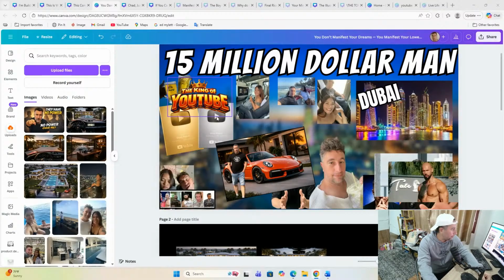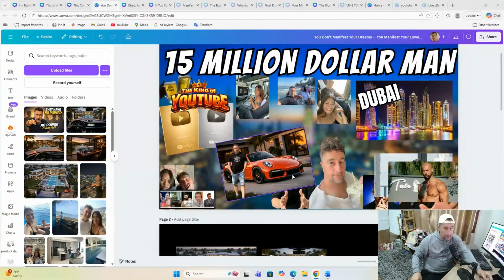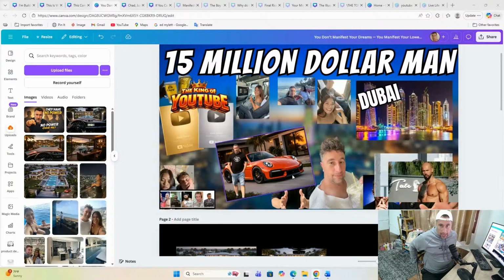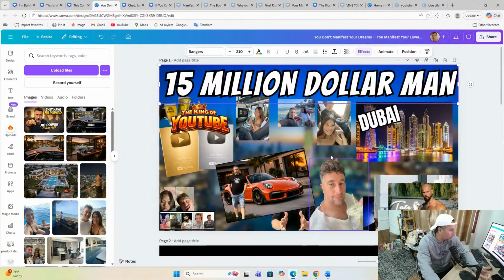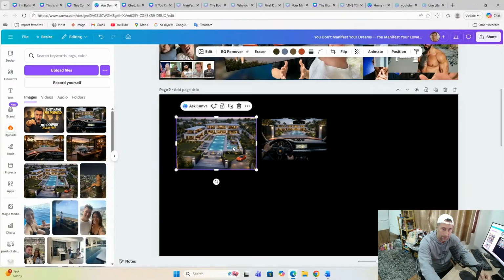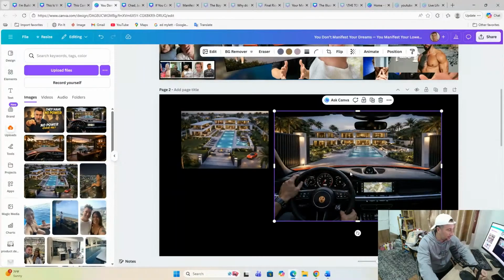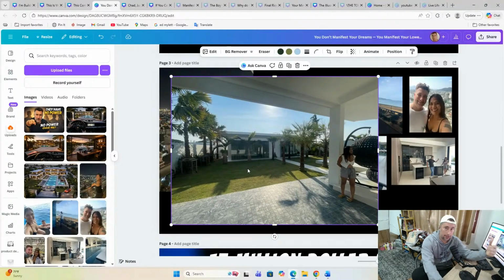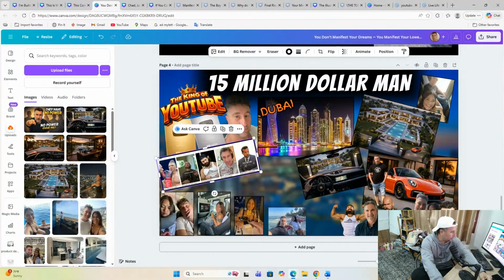How to Make a Vision Board that ACTUALLY Works in 2026 (LIVE)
*Books That Shift You:*
▶ Power Wealth Classics
▶ Conquering Lymphoma
▶ A Smoothie a Day Keeps the Doctor Away

 *Children’s Books:*
▶ Apple the Golden Doodle: In Search of a Family
▶ Coloring Book

*About:*
Most people wait until everything feels perfect before they share their vision. I don’t. Building a vision board isn’t about having all the answers — it’s about clarifying identity, intention, and direction in real time. As I prepare for 2026, I wanted to open the process up before it’s finished, because this is where the real work happens. The uncertainty. The refinement. The decisions about who you’re becoming next. Vision isn’t something you reveal at the end — it’s something you build while you’re still becoming.